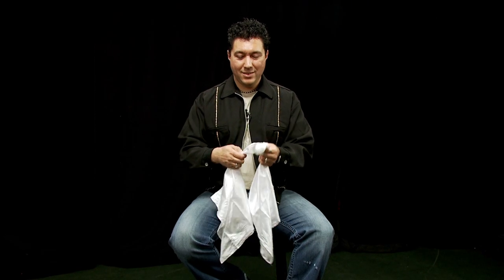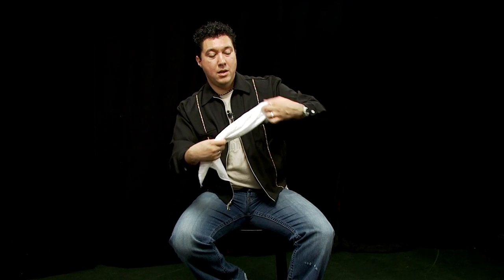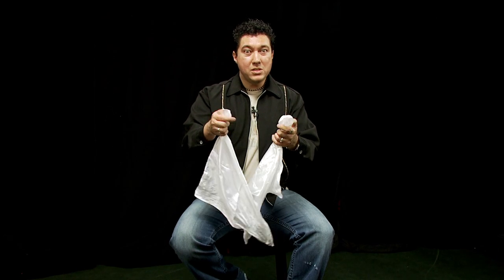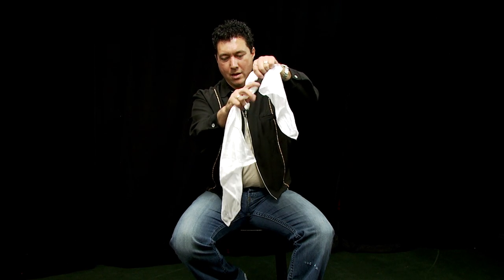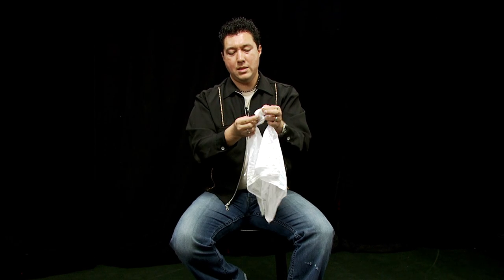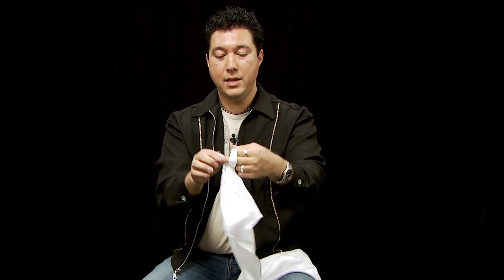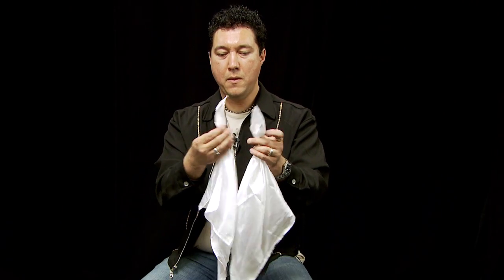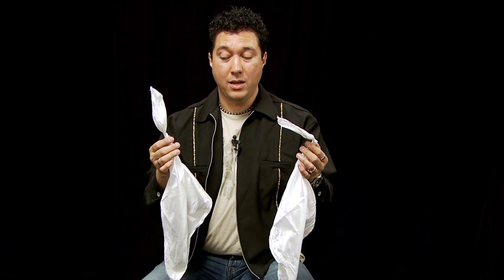The Magic Knot by MAGIC MAKERS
Slydini Silks